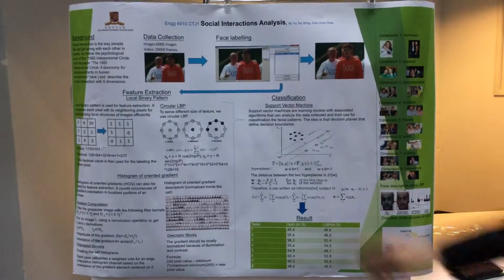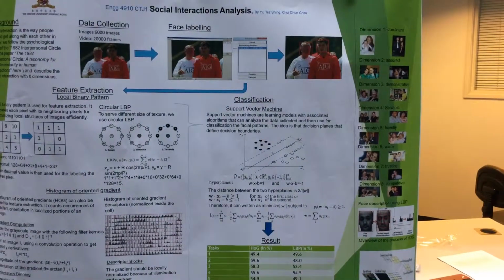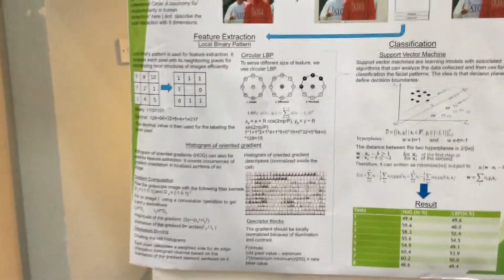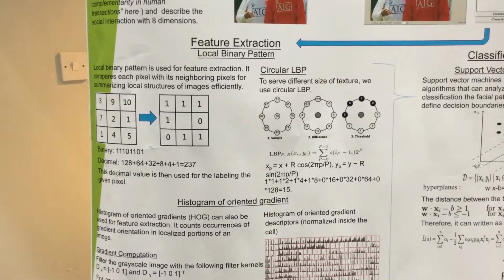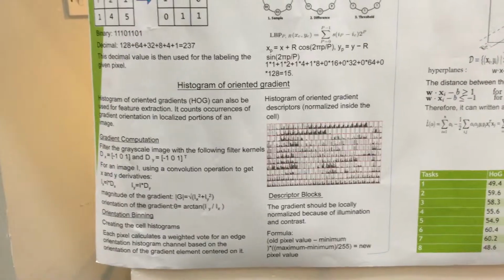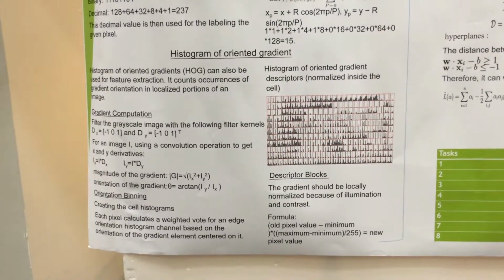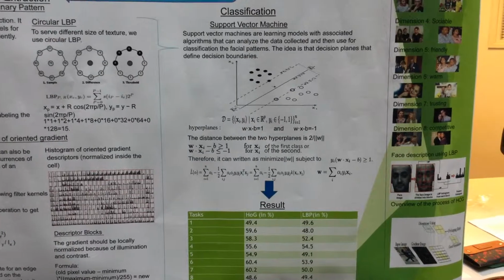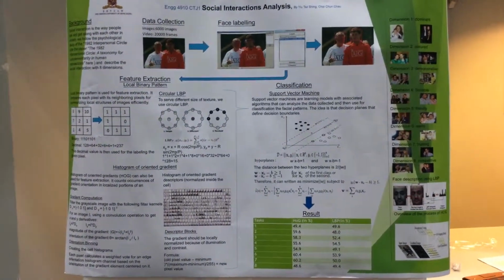social interaction analysis